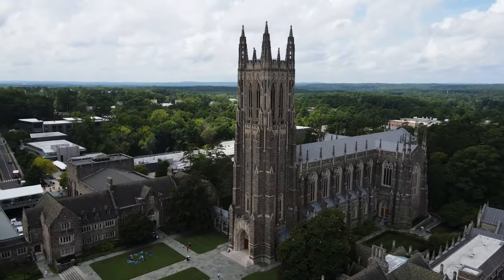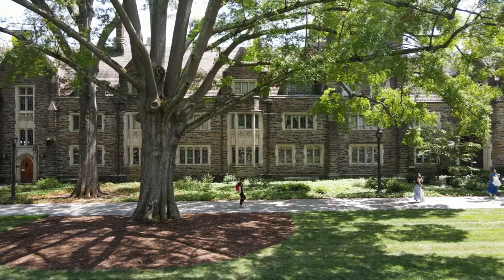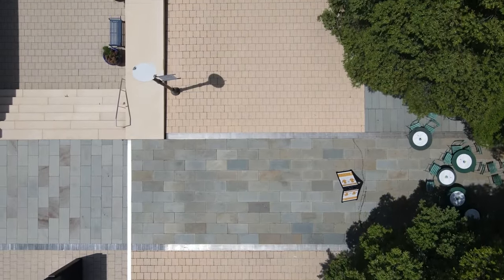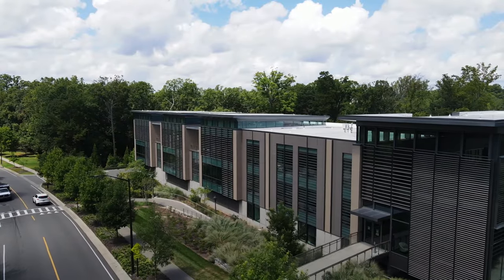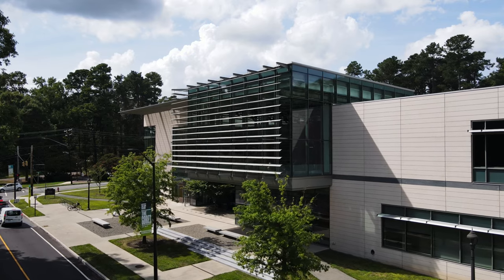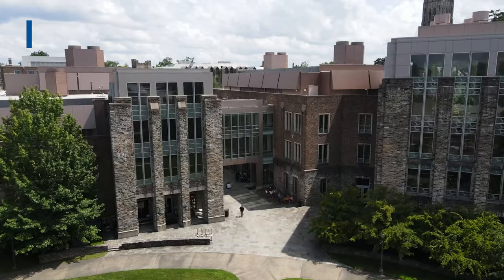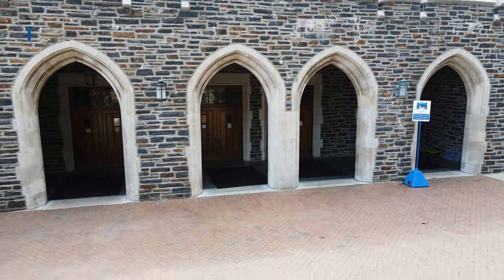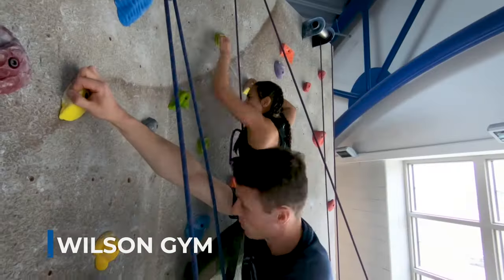Duke University West Campus Tour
Duke’s Gothic West Campus is central to the Duke experience. It’s home to academic departments, residential quads for sophomores, juniors, and seniors, Duke’s graduate and professional schools, Duke Chapel, our main library, and major athletic facilities.